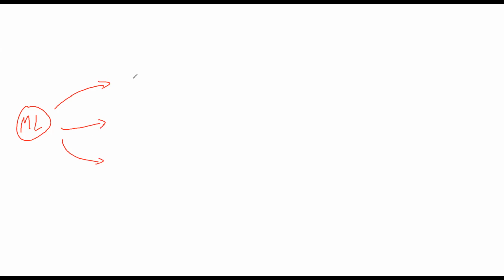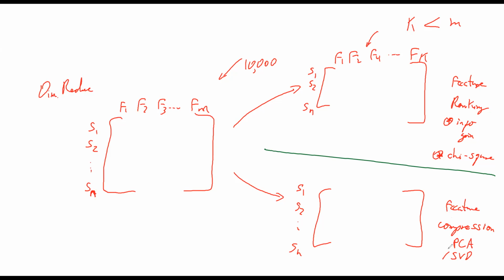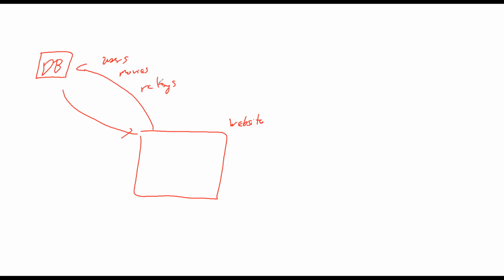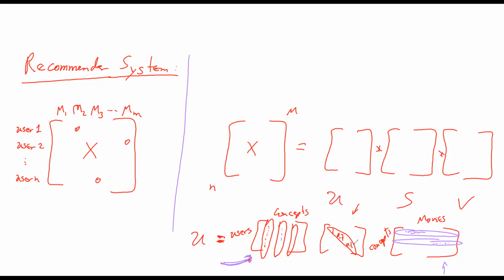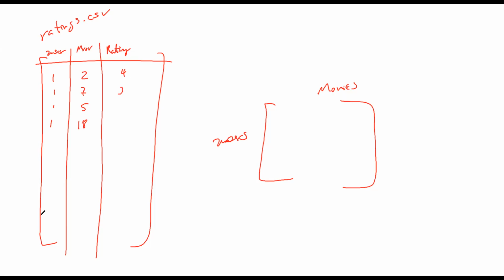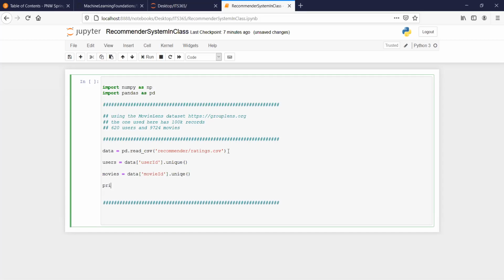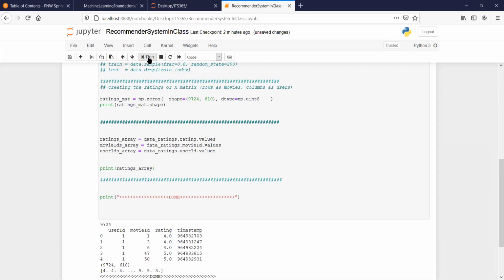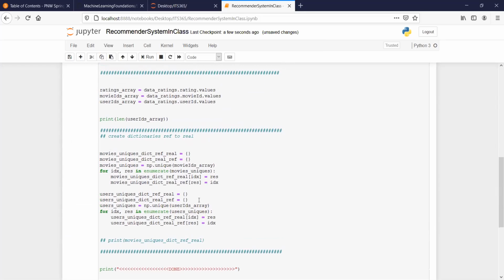ITS 365 - Singular Value Decomposition and Recommender Systems (Part 1)